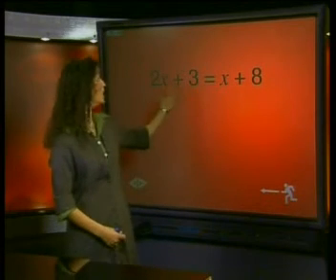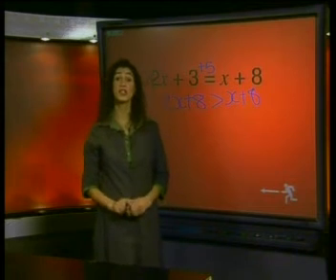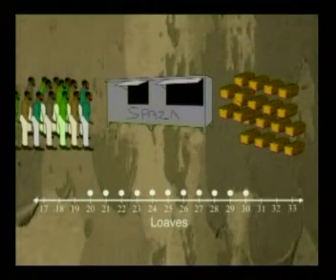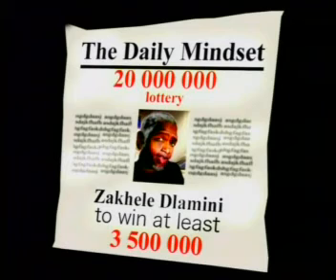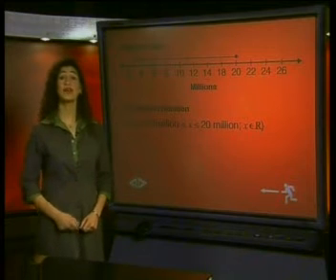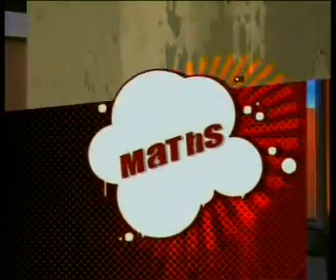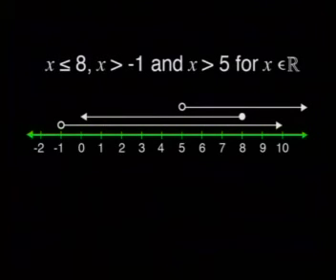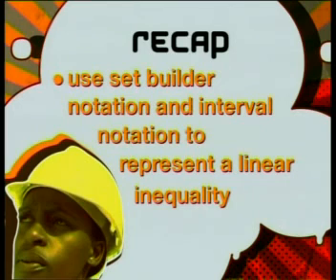Mathematics - Linear Inequalities: Linear Inequalities on the Number Line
This is the 1st lesson in the series, "Linear Inequalities." It shows how to use a number line to represent a linear inequality and to use set builder notation and interval notation to represent a linear inequality.